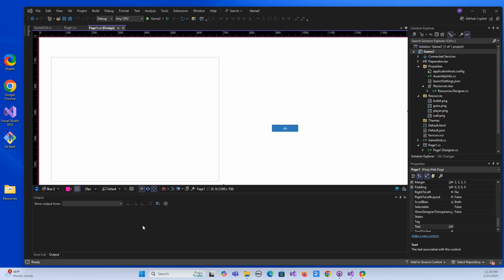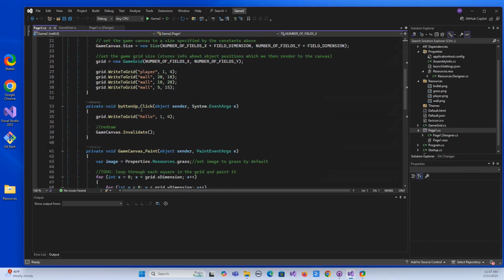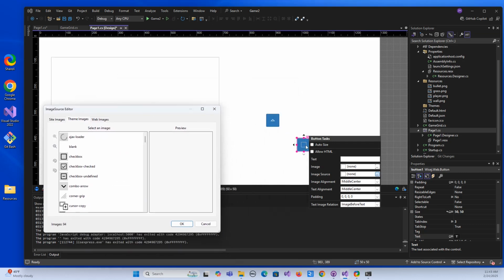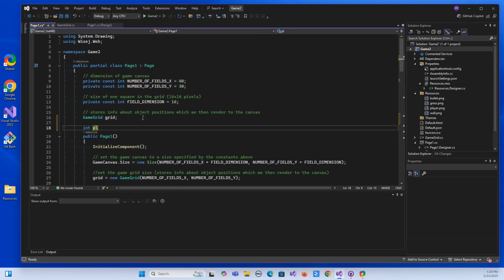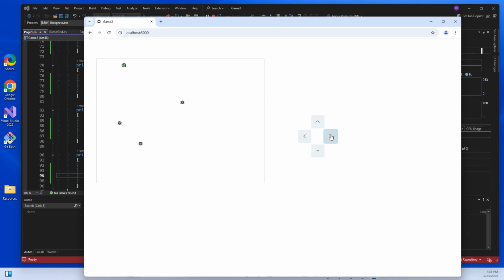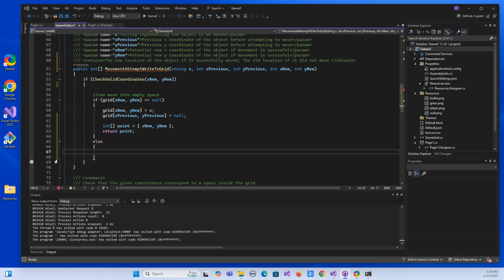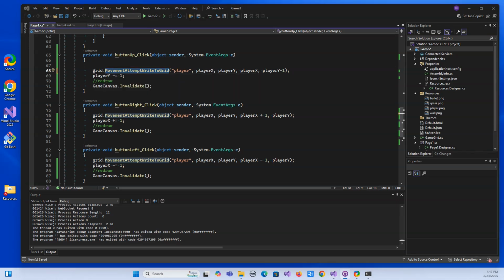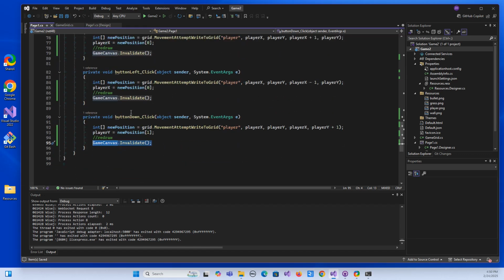Weekends With Wisej.NET Episode 2: Coding Player Movement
Episode 2 of "Weekends With Wisej.NET" that updates every other Saturday. This episode shows the coding of player movement and collision with walls.

00:00 Introduction
00:07 Review of GameGrid class
00:30 Create MovementAttemptWriteToGrid method
2:26 Call MovementAttemptWriteToGrid
3:43 Run the program
4:19 Add buttons for player movement
6:17 Rename buttons and add click events for the buttons
7:21 Add code for player movement- based on current position instead of being hardcoded
10:09 Run the program- has move through walls glitch
11:10 Fix the "player moving through walls" glitch
18:14 Run the program